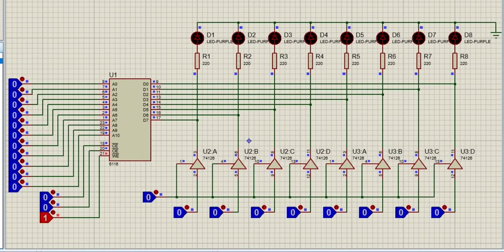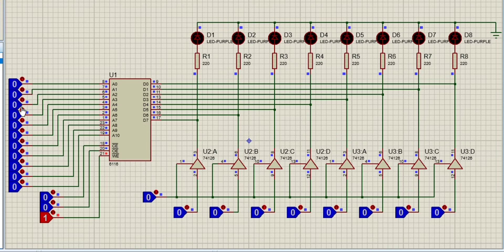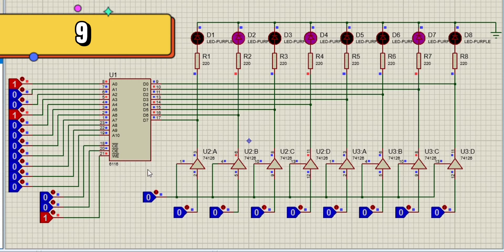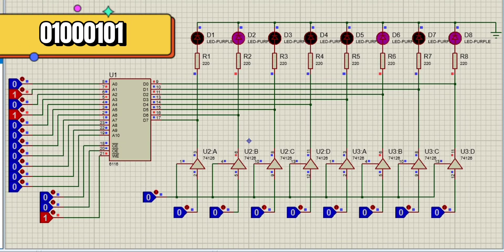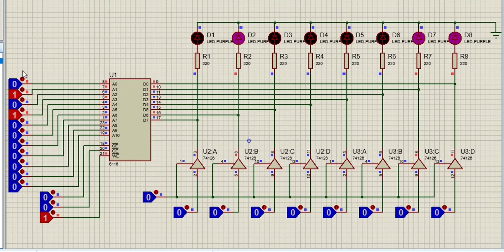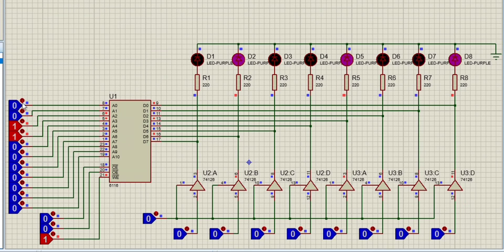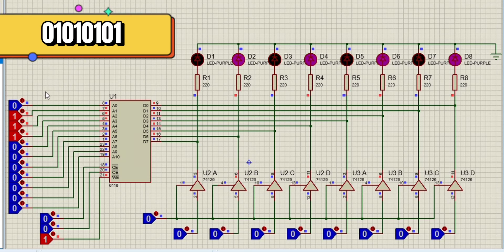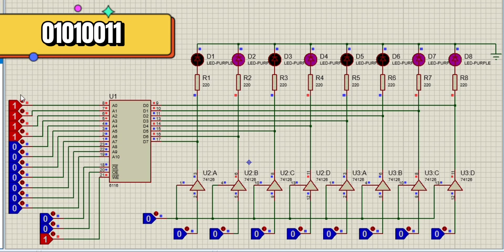Simulation: Semiconductor memory using Proteus and 6116 SRAM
Precious Riajei C. Bercasio
3 ECE B
ECP110